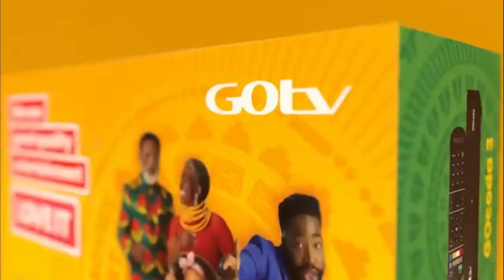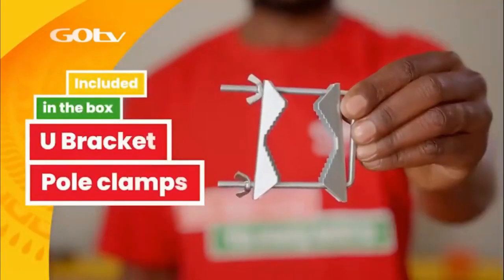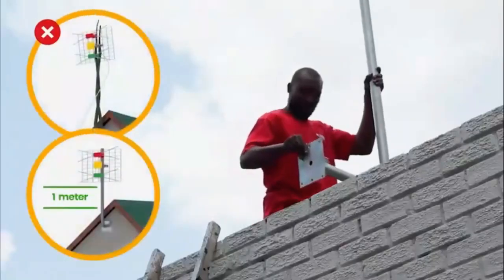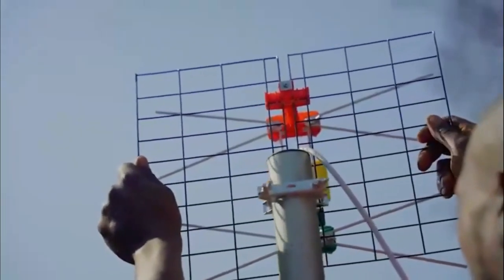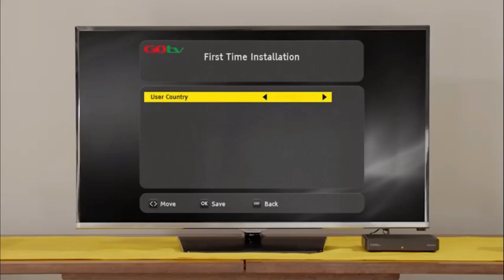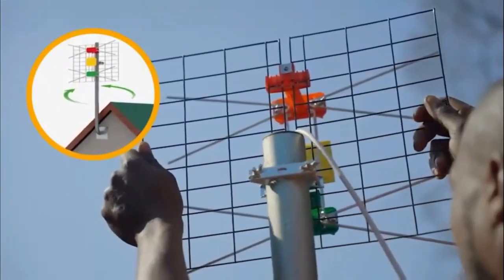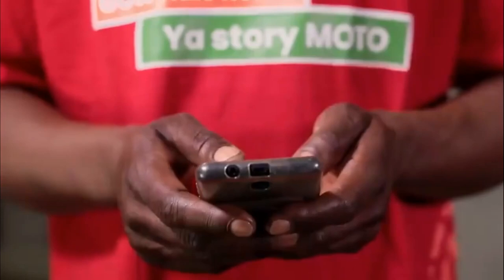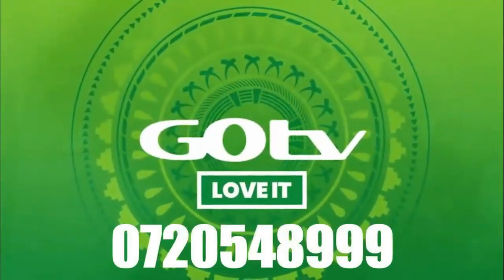GOtv first time installation frequency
GOtv Installations
GOtv upgrades
GOtv Migrations
DStv Installation
TV Mounting
GOtv Sales & Installation
Multi-View Setup